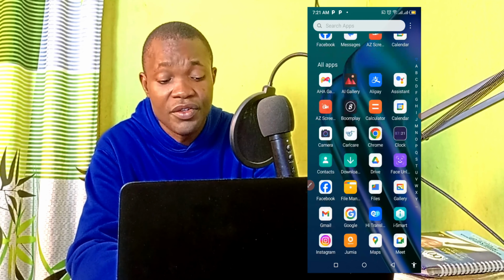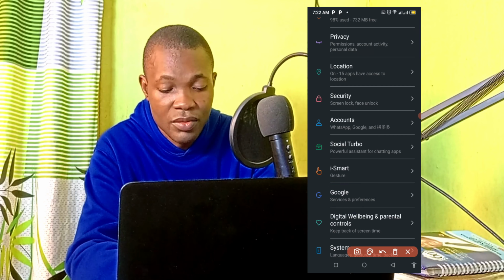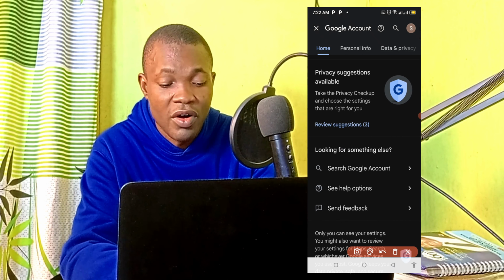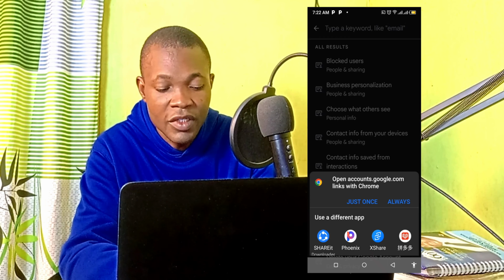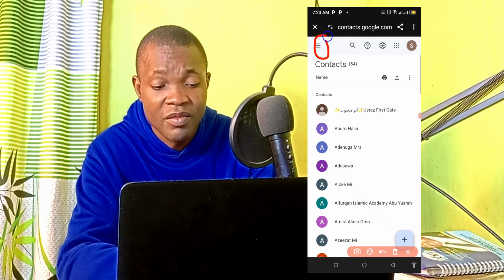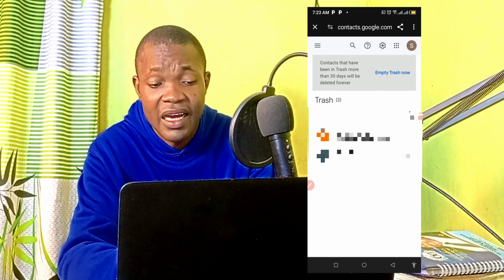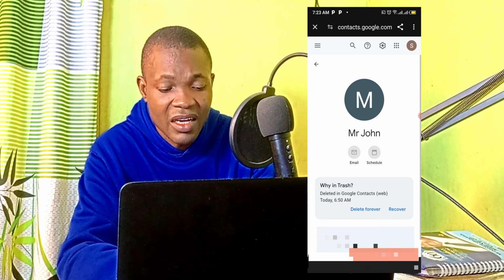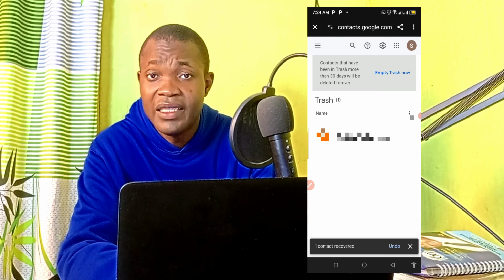How to Recover Permanently Deleted Contacts on itel Mobile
Accidentally deleted important contacts on your itel mobile phone? Don't worry, we've got you covered! In this video, we'll guide you through the steps to recover permanently deleted contacts on your itel mobile device. Whether it was an accidental deletion or a result of a factory reset, our tips and tricks will help you restore your valuable contacts quickly and efficiently.

In this video, you will learn:
- How to check if your contacts are backed up on your Google account.
- Step-by-step instructions to restore contacts from Google backups.
- How to use third-party recovery apps to retrieve lost contacts.
- Tips on preventing future contact loss by enabling automatic backups.
- How to manually back up your contacts to avoid data loss.

Why you should watch:
- Save time and effort by following our easy-to-understand recovery steps.
- Perfect for itel mobile users who want to safeguard their data and contacts.
- Stay informed about the latest tools and techniques for data recovery in 2025.